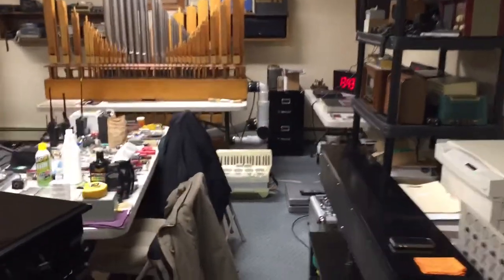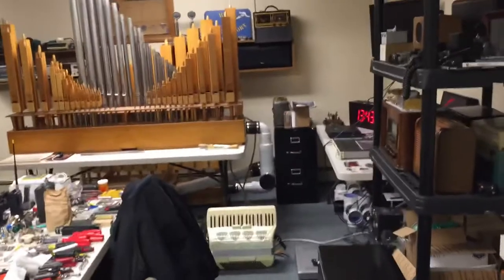For All The Saints - Small MIDI Pipe Organ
Small organ played with Bluetooth MIDI interface. The Bluetooth interface also makes tuning an organ that is equipped with MIDI much easier. There is a keyboard APP (KB-1) that has a feature to toggle the note on or off and controls the stops from the chamber with a phone or tablet.